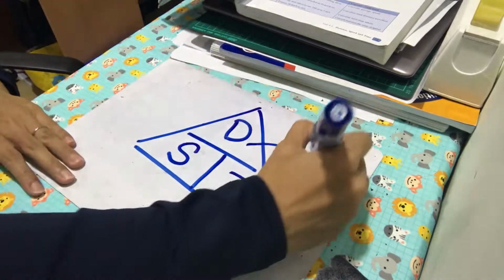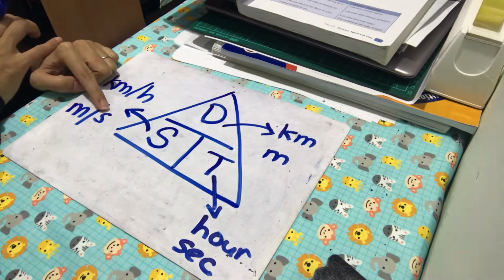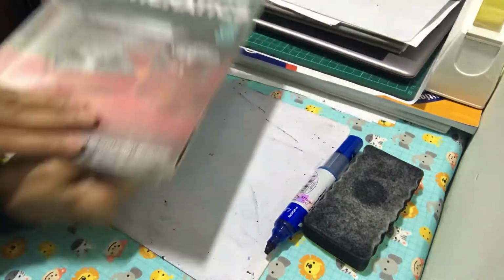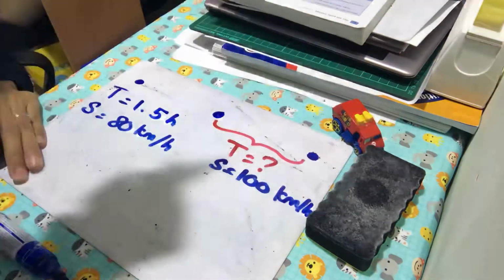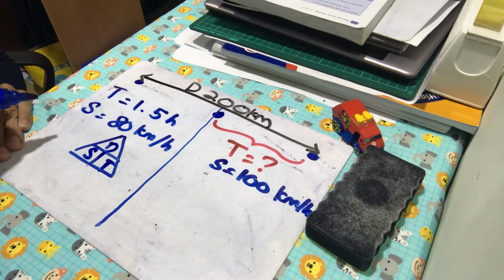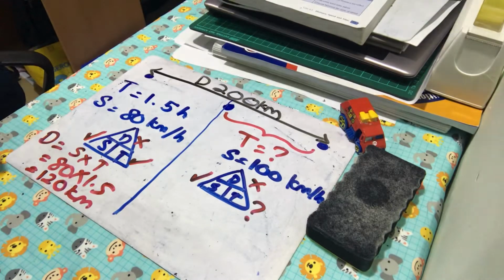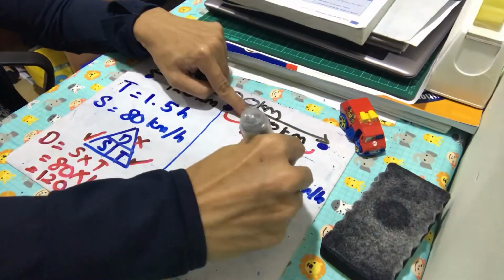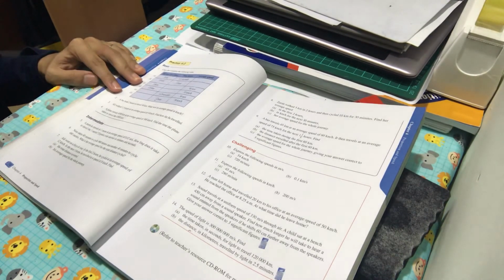Speed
Year 8 SPN 21 Mathematics Syllabus